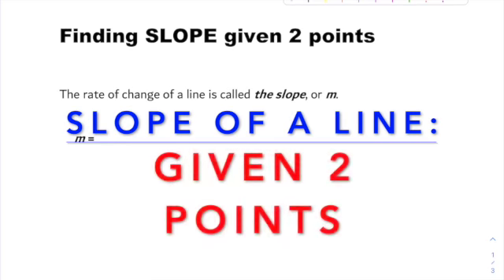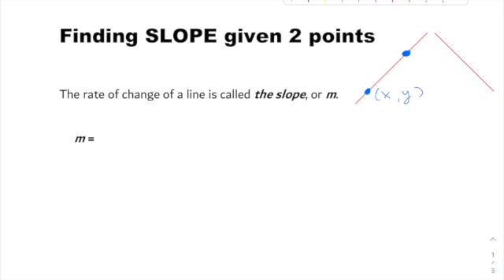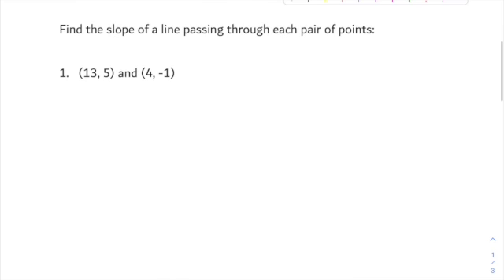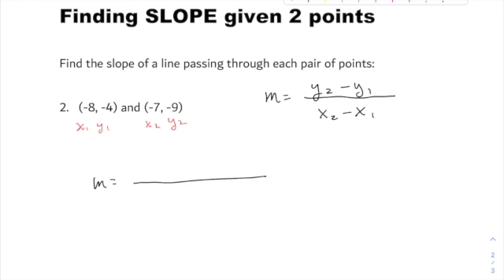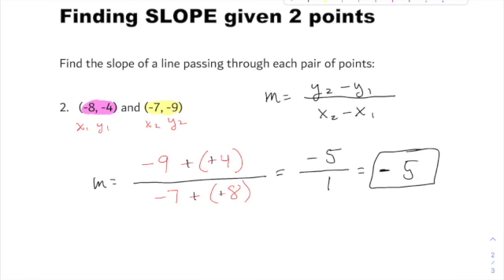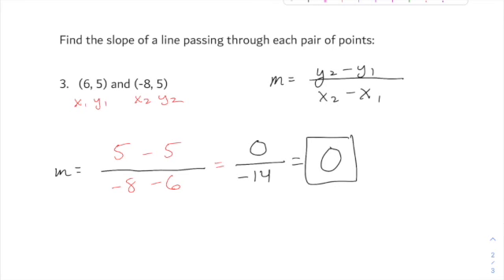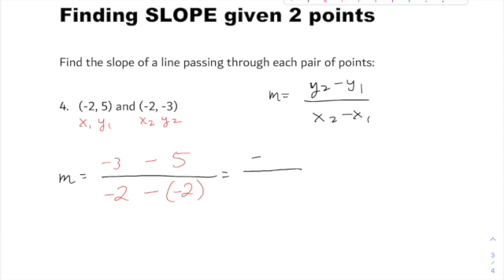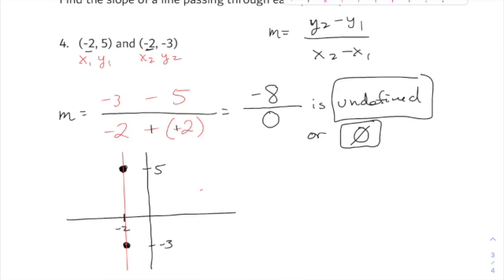Slope of Line (Given 2 Points)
How to use the formula for slope when given two ordered pairs.  Includes 4 examples, including a horizontal and vertical line example!